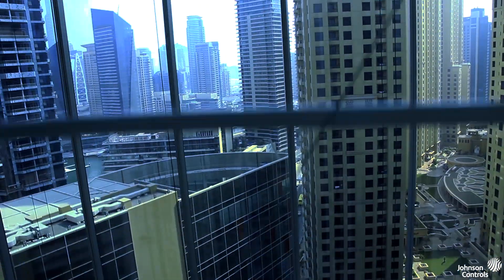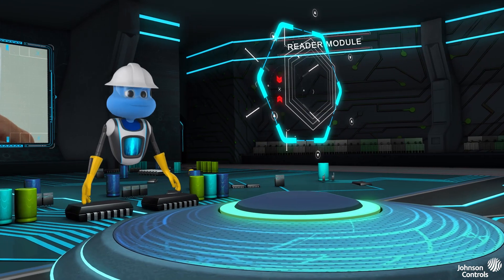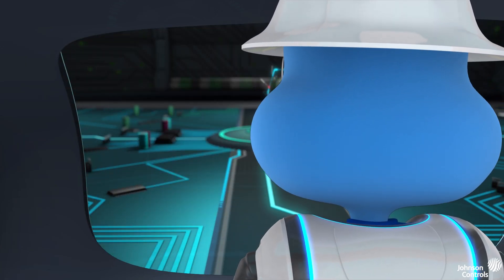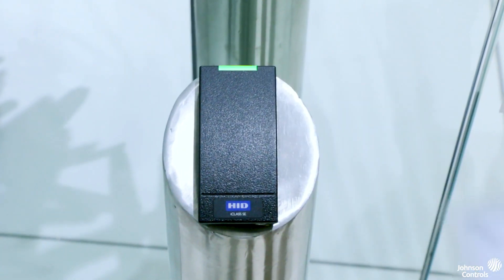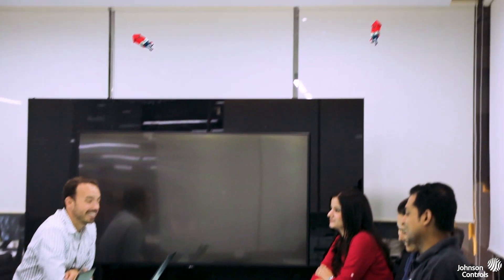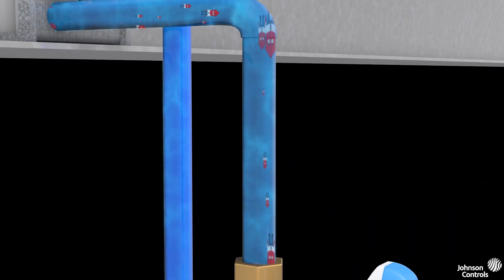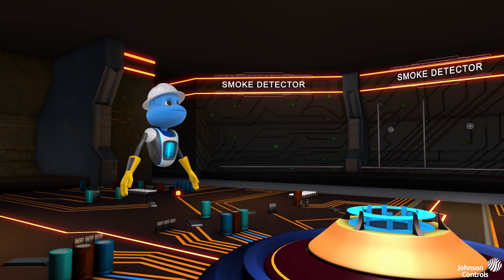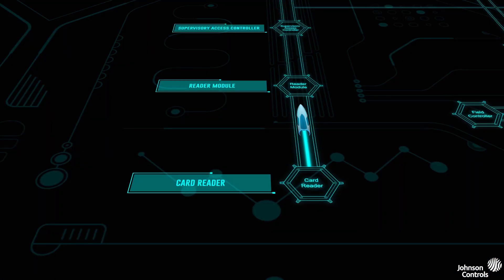Mr. BAS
Get ready for a journey through a Building Automation System (BAS) with Johnson Control’s newest star, Mr. BAS!  Discover how these complex systems work and why they are so beneficial.  This video, for anyone looking for an introduction to building automation, will give you a feeling of being transported through the inner workings of a BAS.  Find out how Mr. BAS manages access control, HVAC, fire and security, and energy saving systems to make our lives more safe and comfortable.